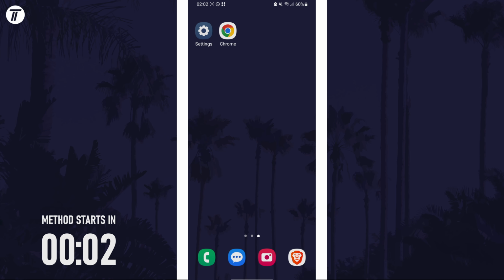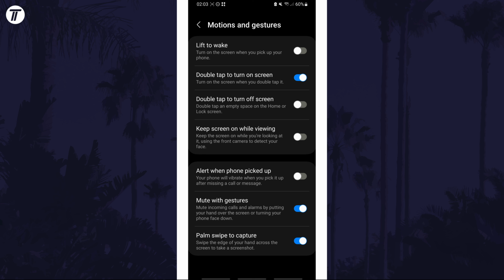How to Turn ON or Turn OFF Lift to Wake on Samsung Phone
Want to know how to turn on or how to turn off lift to wake on Samsung phone? This video will show you how to turn off or how to turn on lift to wake on Samsung phone. You might want to know how to enable or how to disable lift to wake on Samsung phone if you don’t like this feature. The method will work on all Samsung phones including Samsung Galaxy S23, Galaxy S24, Samsung Galaxy A series and more! Hopefully today’s video helps show you how to disable or how to enable on Samsung phone!